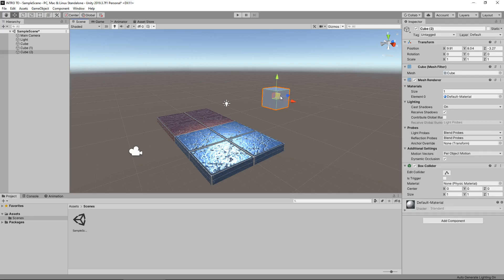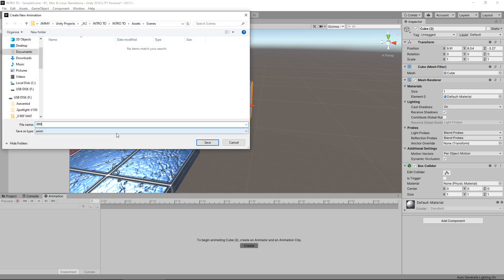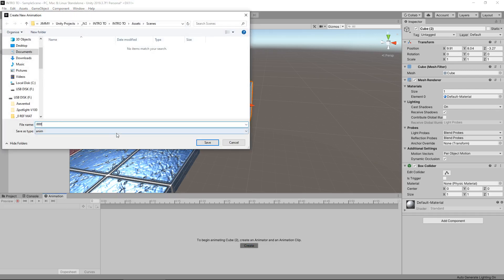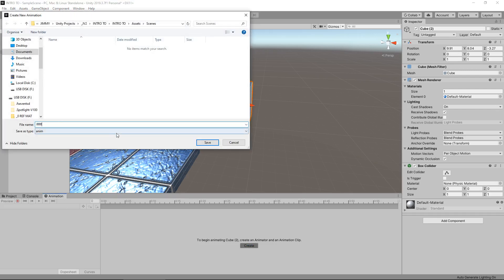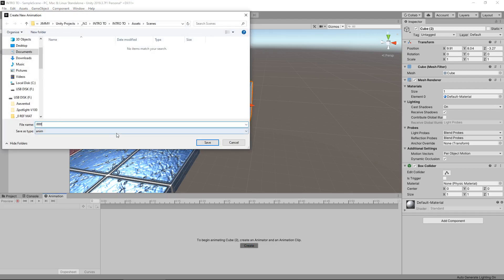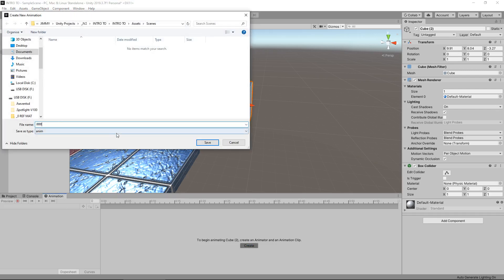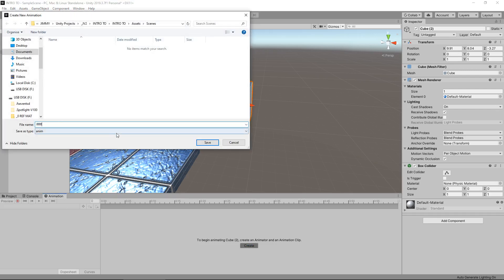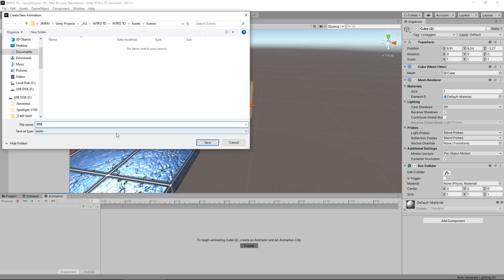INTRODUCTION TO ANIMATION IN UNITY ★ GAME DEVELOPMENT TUTORIAL ★ JIMMY VEGAS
I'm Jimmy and in this Unity Tutorial we're going to learn all about animation.

Who Is Jimmy Vegas?